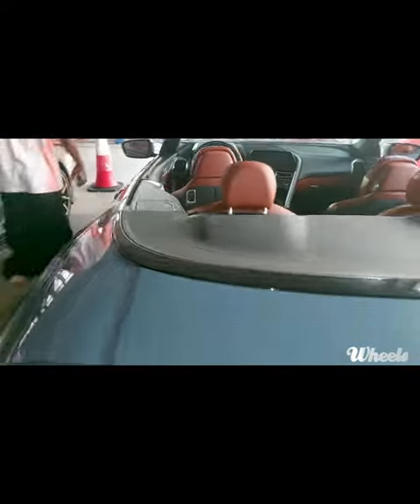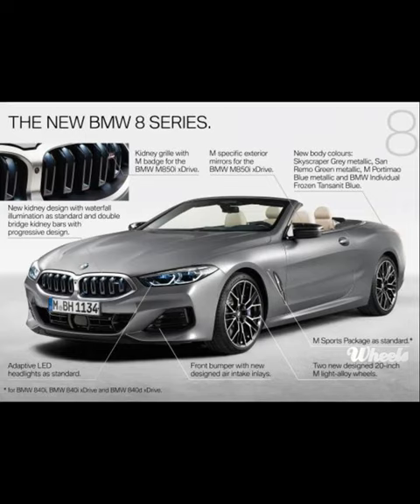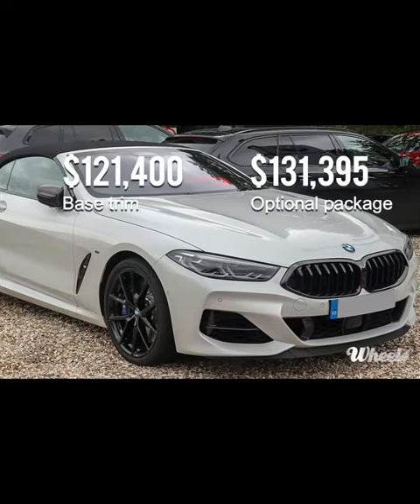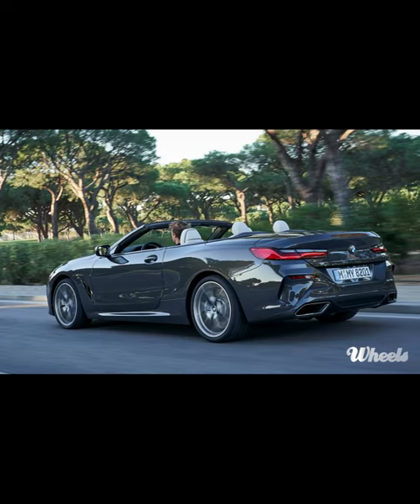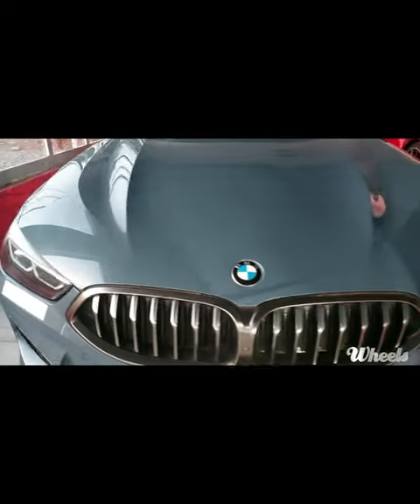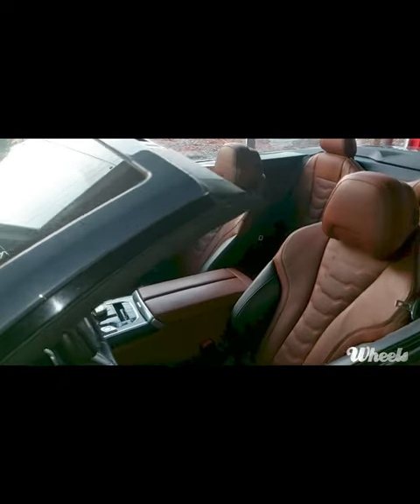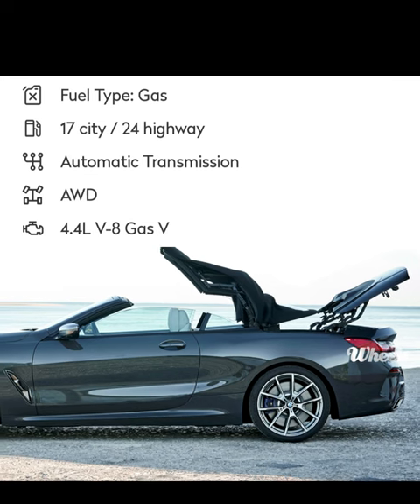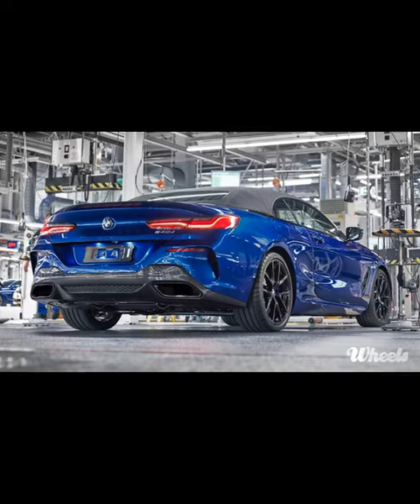M850i xDrive Convertible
Featured at the Drift Hunters '23 event held at the Legon City Mall in Accra. Among the many cars on display was this 2019 BMW M850i xDrive Convertible.

The convertible is offered in the same M850i xDrive configuration as the hardtop. That denotes it as using a twin-turbocharged 4.4-litre V-8 with 523 horsepower and 553 lb-ft of torque mated with all-wheel drive and an eight-speed automatic.

The convertible is a bit heavier than the coupe, with BMW’s claimed curb weight of 4736 pounds being 258 pounds higher than that of the 8-series hardtop. Performance is still swift, a zero-to-60-mph time of 3.8 seconds for the convertible, only a few ticks slower than the coupe, and a top speed of 155 mph (249 kmh).